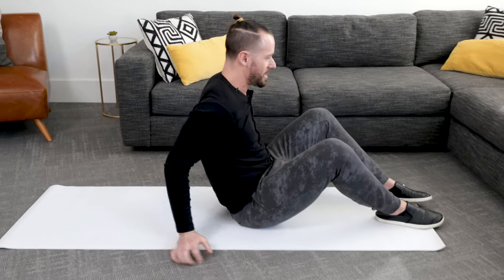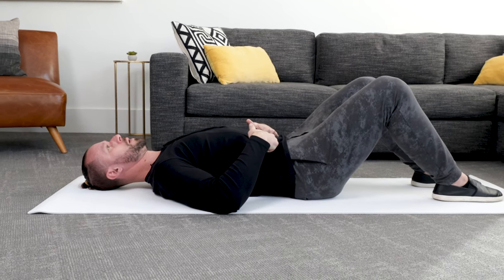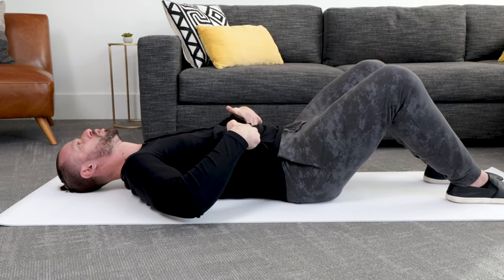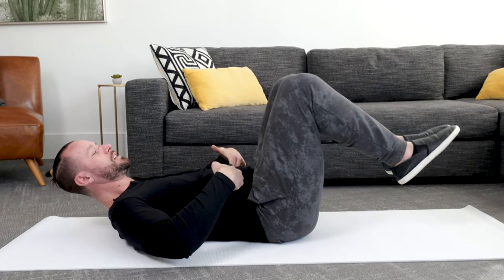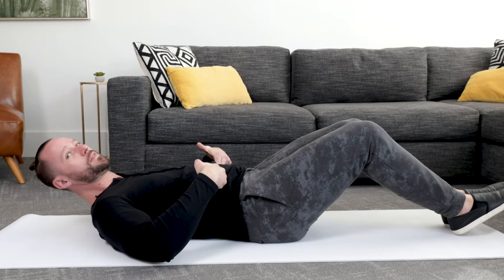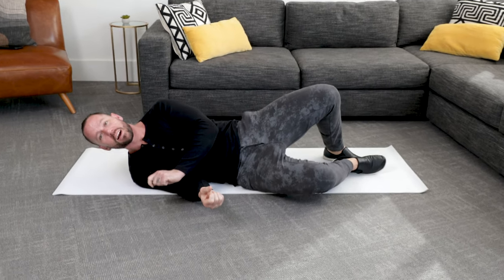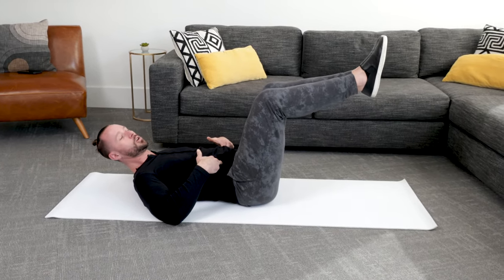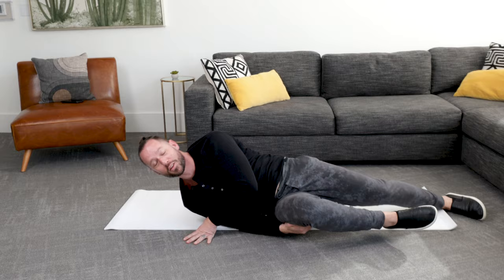Best move for a strong core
We believe that reverse crunches are the best core exercise out there and we think that anyone can learn to do them if they start at an easy and simple level and work their way up. Watch and learn the easier variations to get started today! If you like the way we scaled these movements to make them easier for you the click the link to try WeShape for free